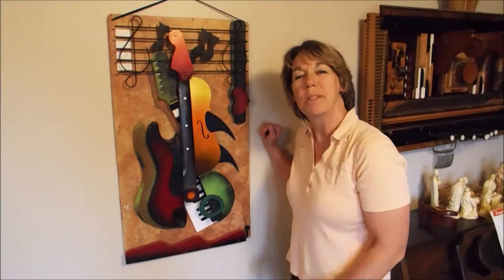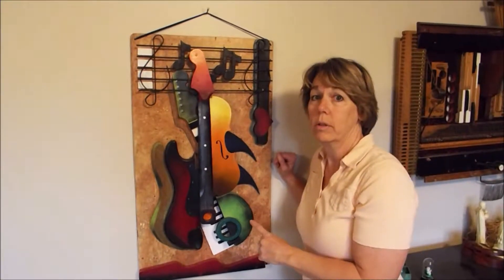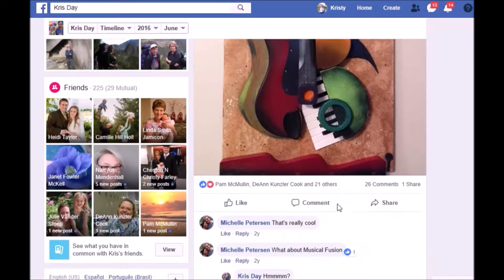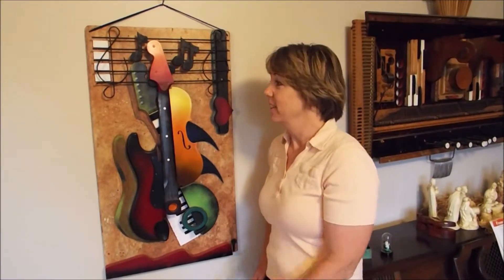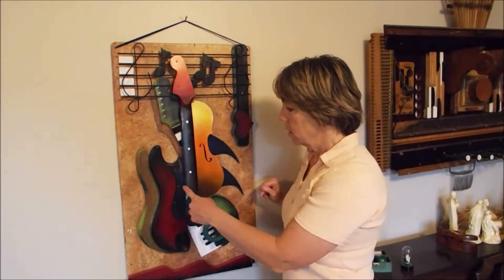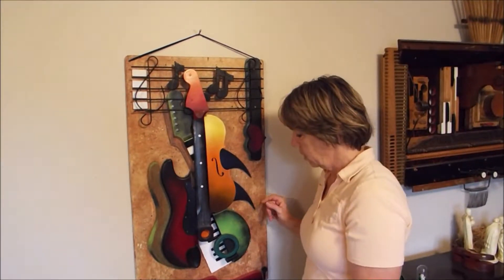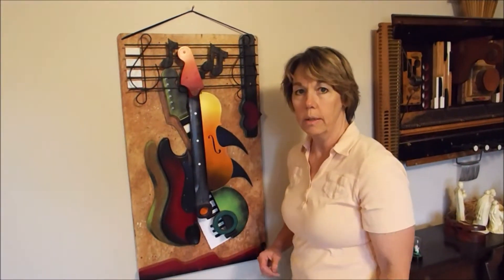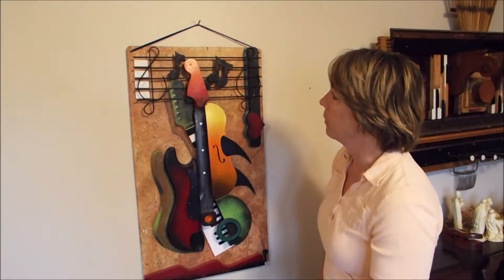MINE, Assemblage Art made by Kristine Day of Resemblage Assemblage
Kristine Day makes assemblage art she calls resemblages, from recycled objects.  Watch this video to see how artist, Kristine Day, of Resemblage Assemblage assembled Mine. You'll want to watch the whole thing.
to see more assemblages.